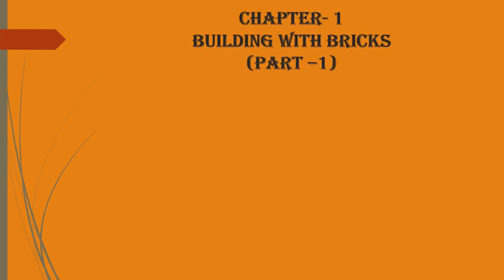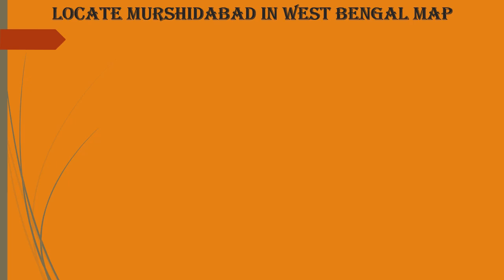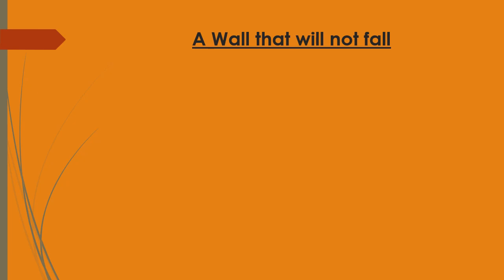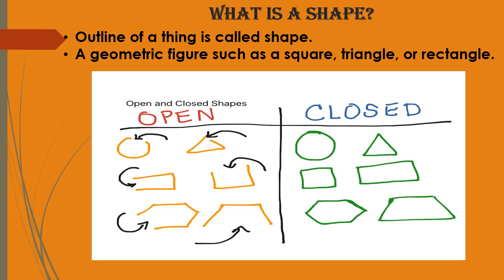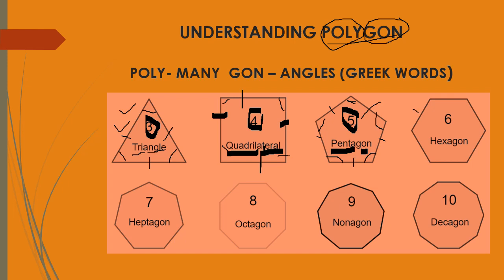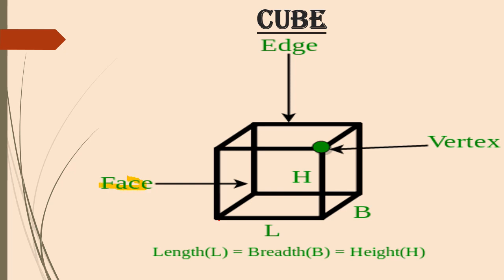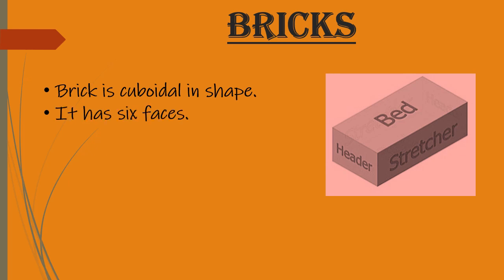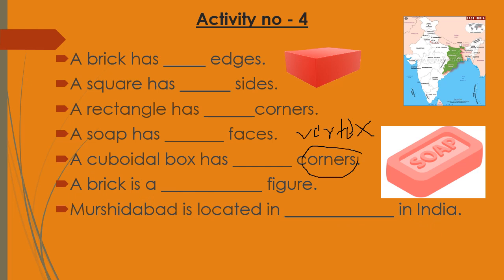CLASS 4 MATH BUILDING WITH BRICK PART 1